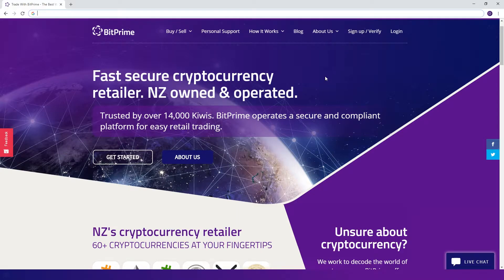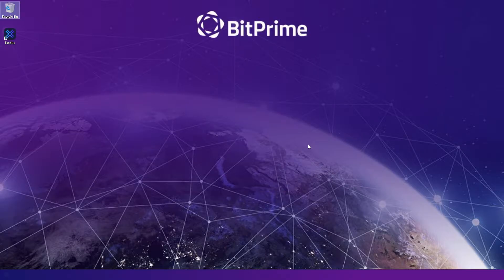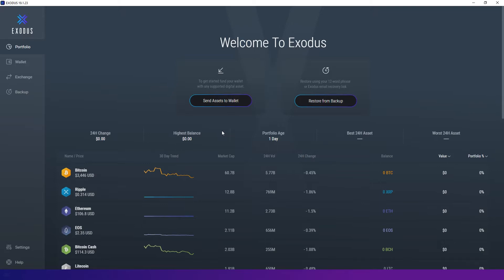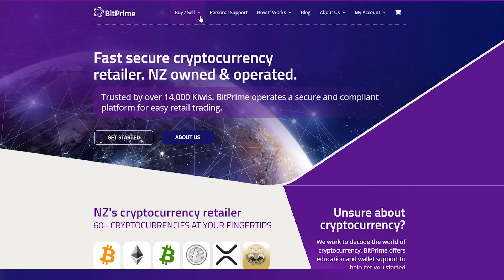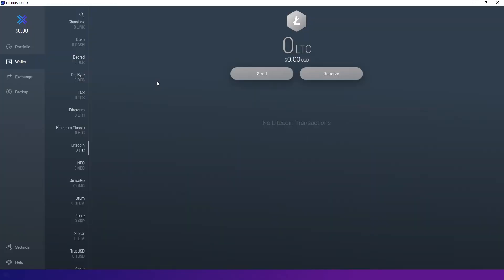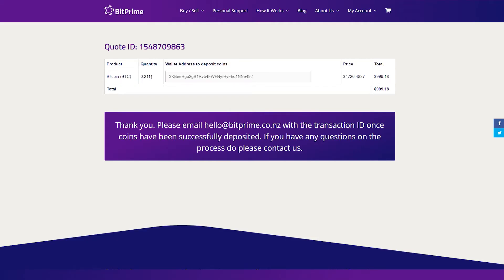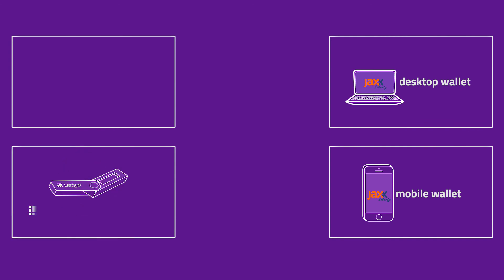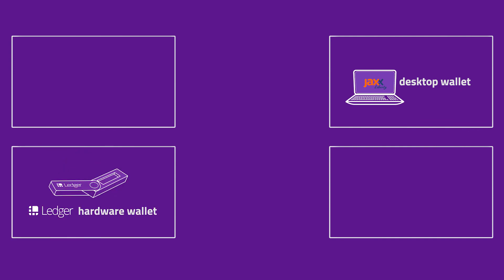Exodus desktop wallet setup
Exodus is a FREE desktop wallet, available for Mac, Windows and Linux. It supports numerous currencies and your private keys are encrypted and stored locally.
About BitPrime:
NZ owned, operated, and a registered financial service provider, BitPrime is the country’s most trusted cryptocurrency retailer. BitPrime differs from traditional exchanges and brokerages as you buy directly from their reserves and store your coins in your own wallet. We make buying and selling cryptocurrency easy and secure.